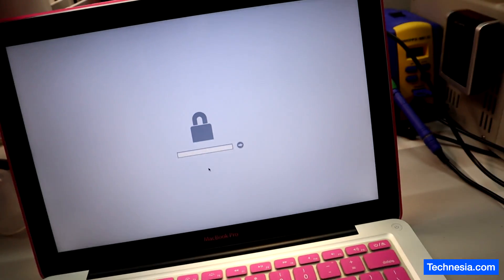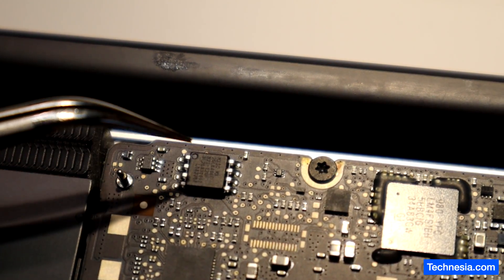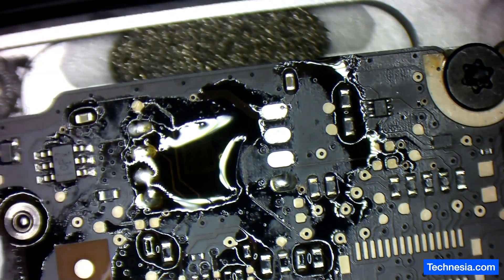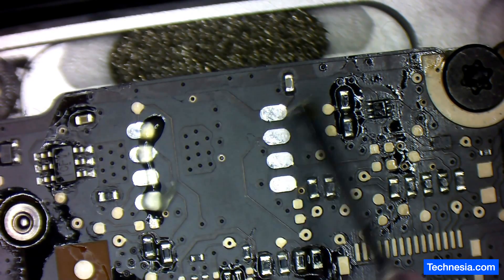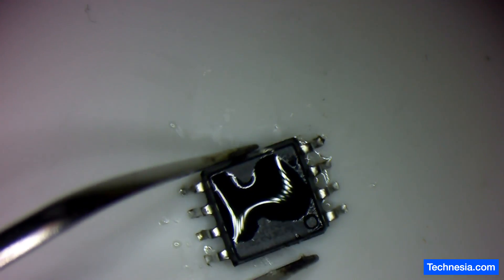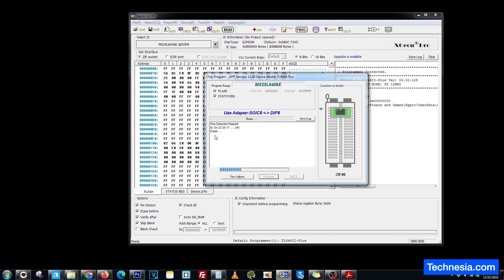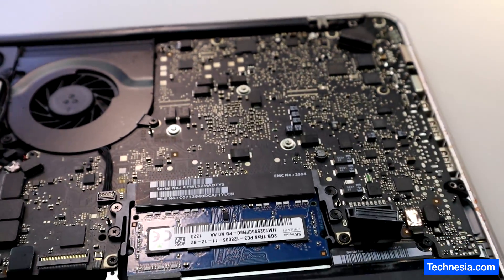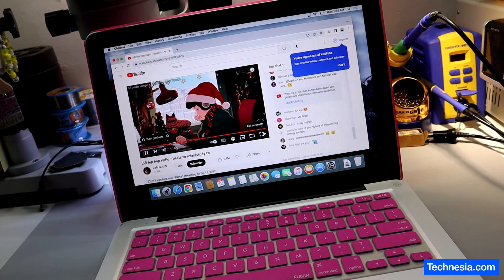Macbook EFI - Firmware Password Lock Removal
Today we are removing EFI / Firmware Password Lock from a Macbook